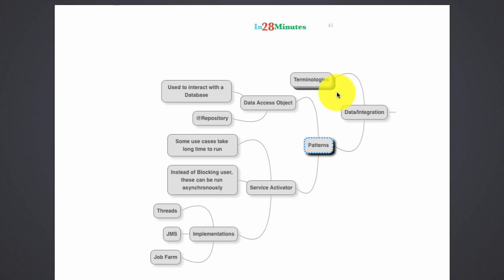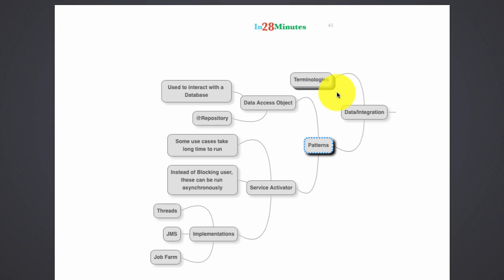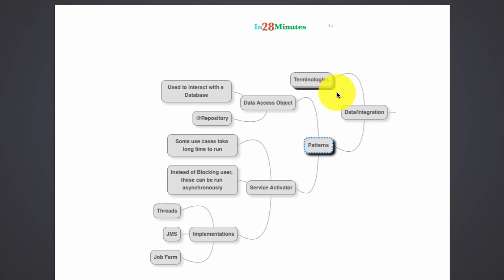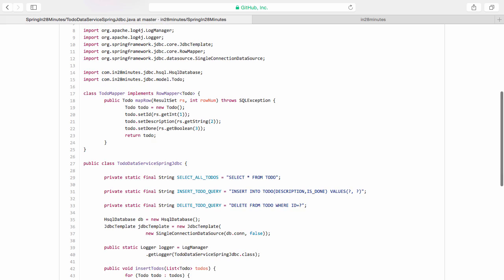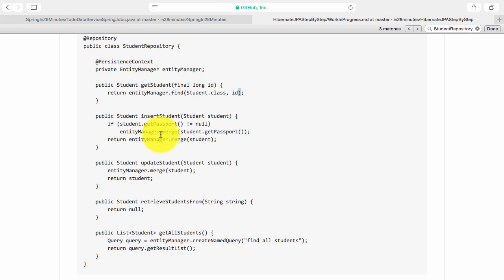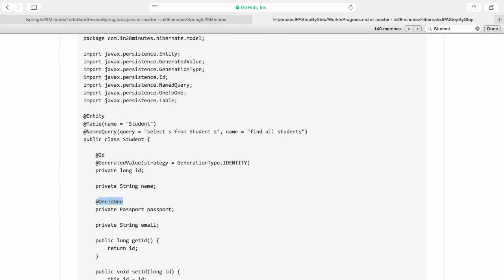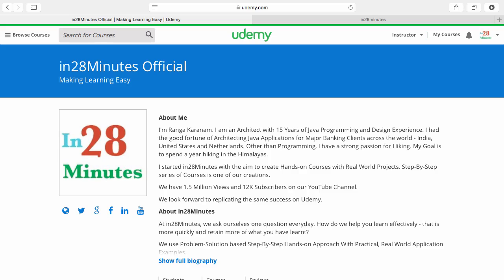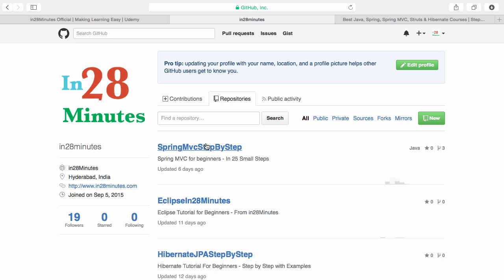Java EE Data Access Object (DAO) Design Pattern with Example